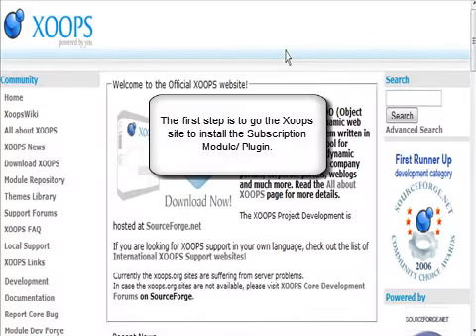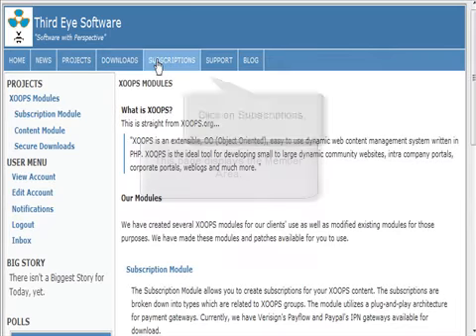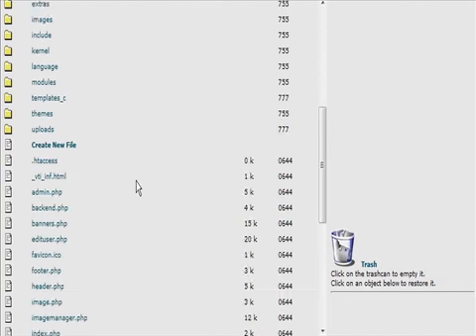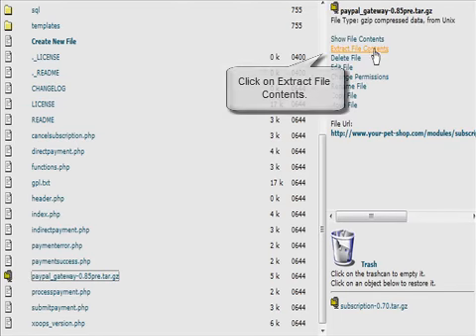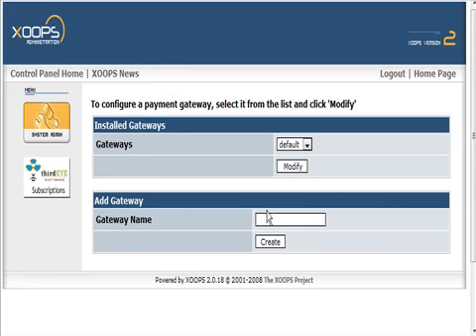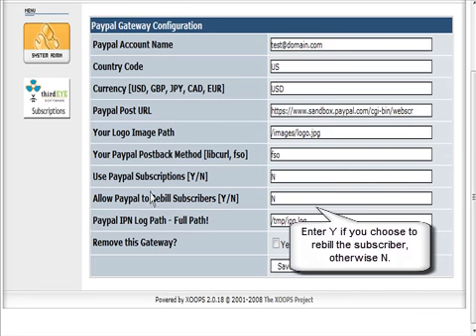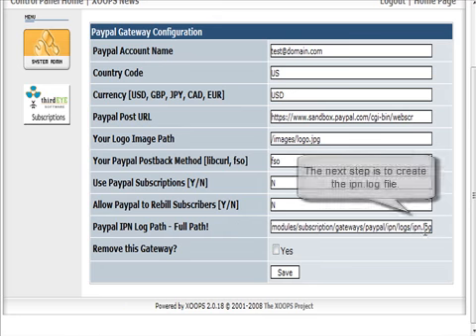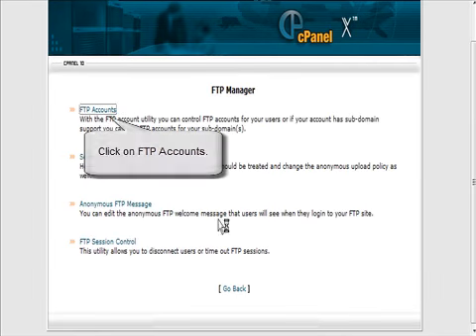Xoops - How To Add Paypal Subscription Gateway PART 1